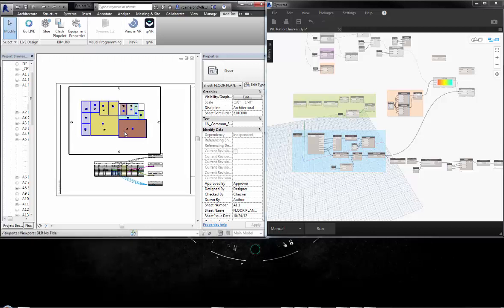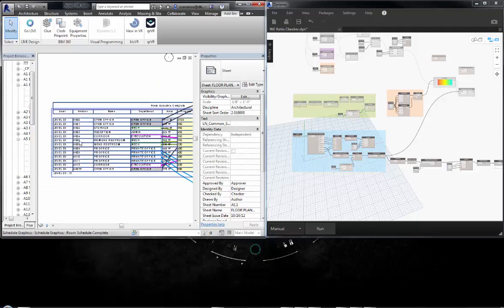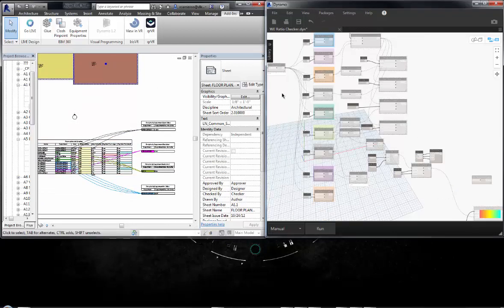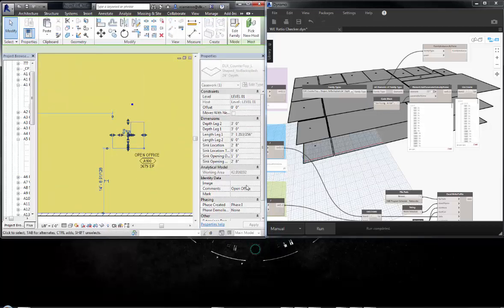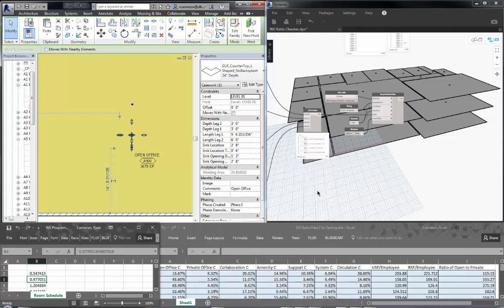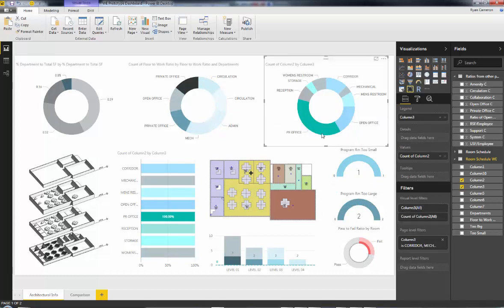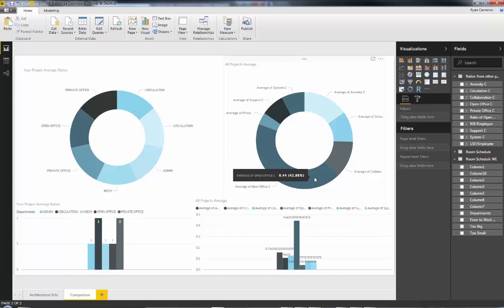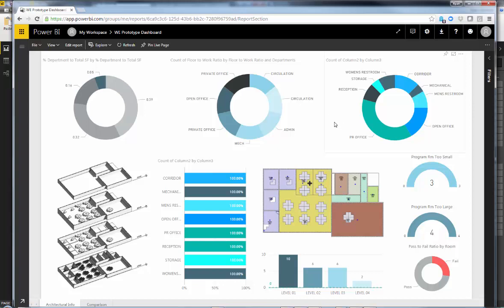Visualizing Data with Dynamo + PowerBI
A quick look at using Dynamo for extracting key insights from your project related to departments, rooms, total square footage and the ratios within.  Then using Power BI to understand visually what is happening in the project instead seeing numbers in Excel, use graphs and charts that are easier to understand.